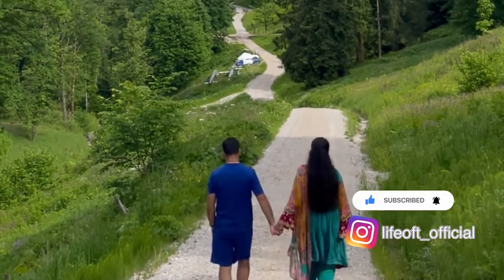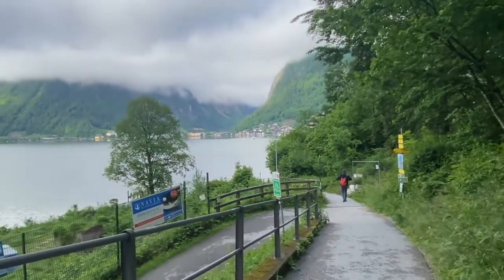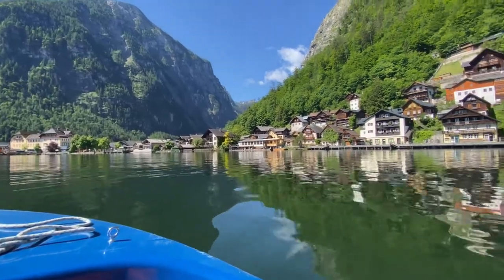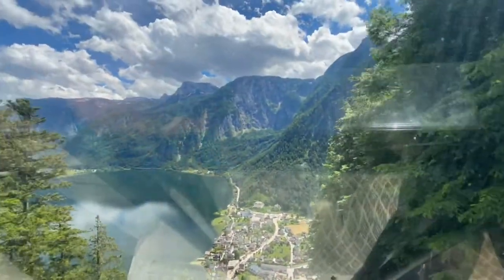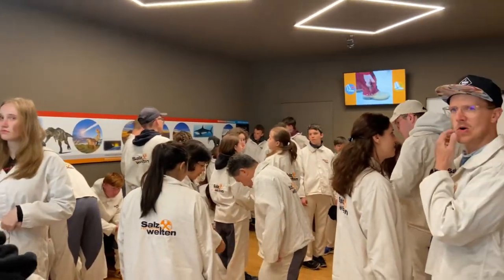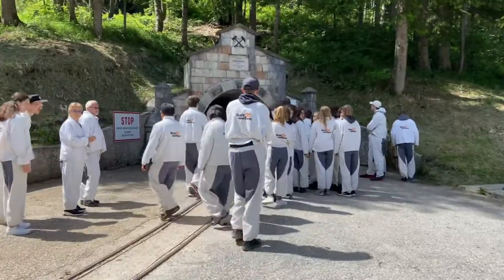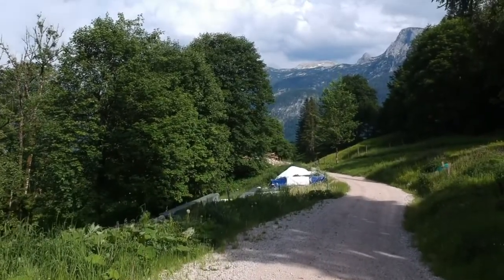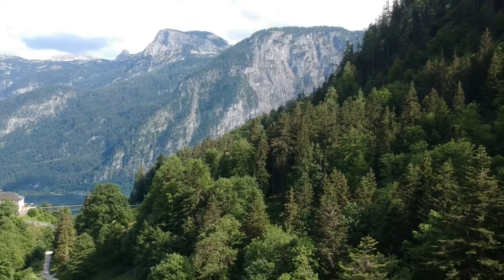Everything you need to know|Vienna to Hallstatt|Things to do in Hallstatt|Transportation and Cost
Hallstatt is one of the most beautiful village in Austria! It has the worlds oldest salt mine-dating back to nearly 7,000 years old! The lake, mountains and pristine 16th century houses makes this one of the most picturesque places on earth!

We have created a video for you detailing everything you need to know about visiting Hallstatt, things to do, cost of transportation, food and showing you how the worlds oldest active salt mine looks inside!

We hope you enjoy watching this video and thank you for joining us on this adventure! ☺️

Our comment section is always open for any questions!

Tiktok: T and AJ Adventures